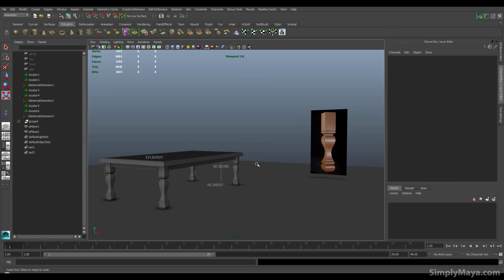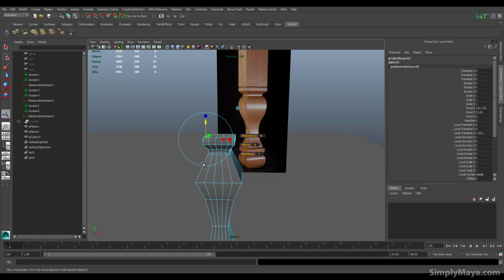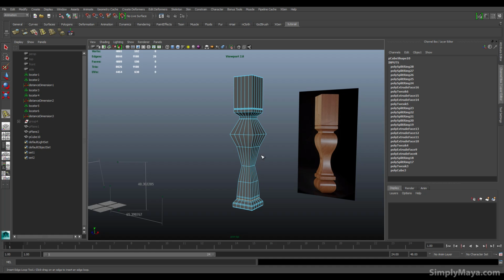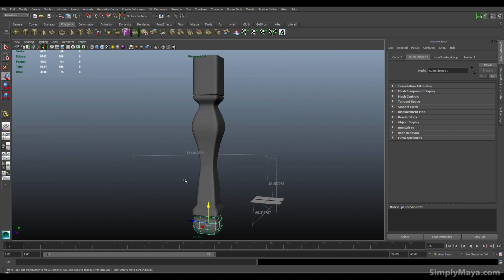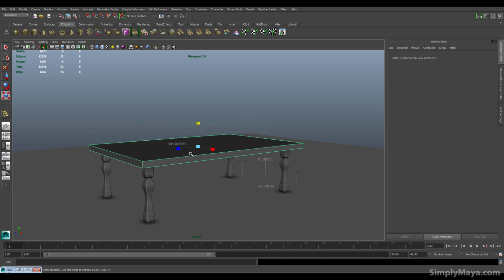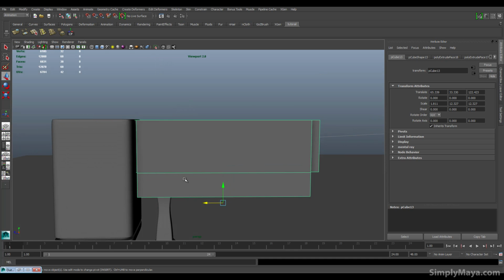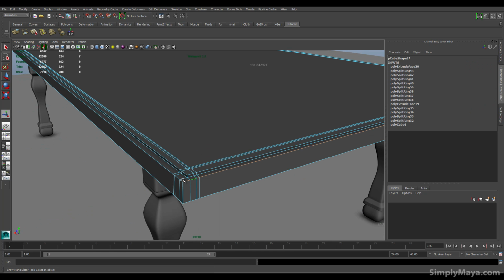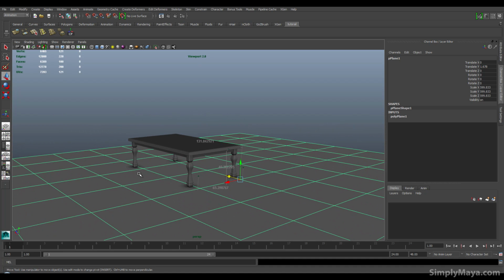05 coffee table